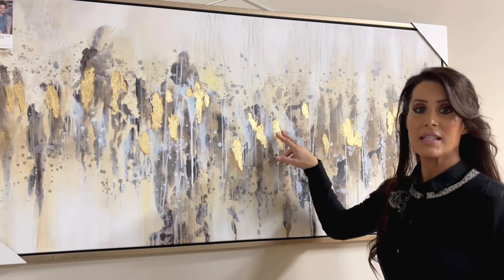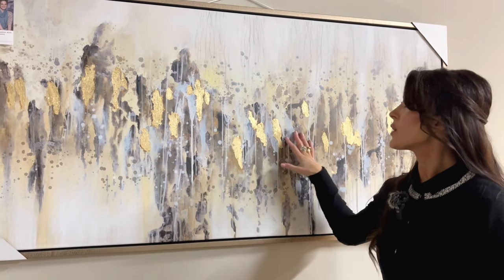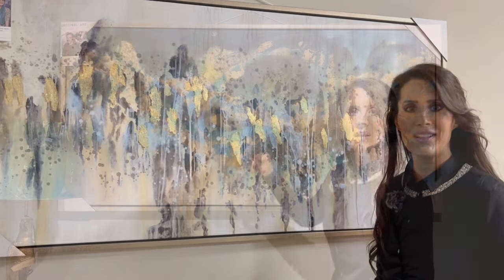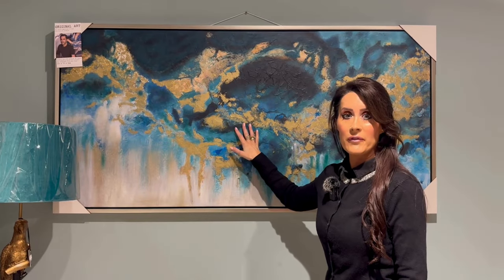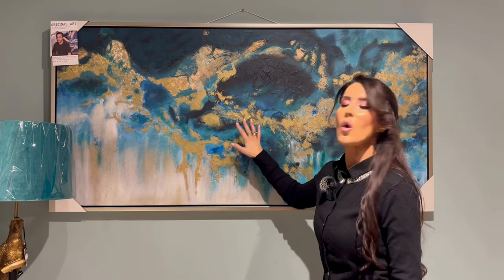Discover Stunning Scatterbox Artworks at Foy and Company! 🎨✨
Step into the world of exquisite art with Scatterbox at @Foyandcompany ! 🏠🖼️ Explore a mesmerizing collection of artworks that beautifully blend contemporary design with timeless elegance. From captivating abstracts to enchanting landscapes, each piece from Scatterbox is crafted to inspire and elevate any space.

In this video, we take you on a visual journey through the stunning artworks available at Foy and Company. 📽️💫 Witness the intricate details, vibrant colors, and impeccable craftsmanship that make Scatterbox pieces truly exceptional. Whether you're revamping your living room, office, or any other area, these artworks are sure to make a statement and spark conversation.

Join us as we delve into the artistry behind Scatterbox and uncover the stories behind each masterpiece. From the artist's inspiration to the techniques used, you'll gain a deeper appreciation for these remarkable creations. Plus, discover tips on how to incorporate these artworks into your own interior design projects for a touch of sophistication and style.

Don't miss out on the opportunity to adorn your walls with elegance and creativity. Visit Foy and Company today to explore the full range of Scatterbox artworks and elevate your space to new heights! 🛍️🎨